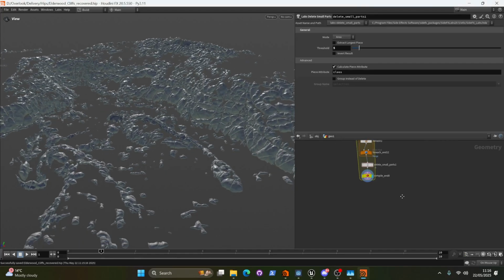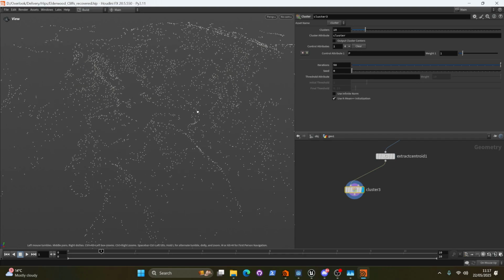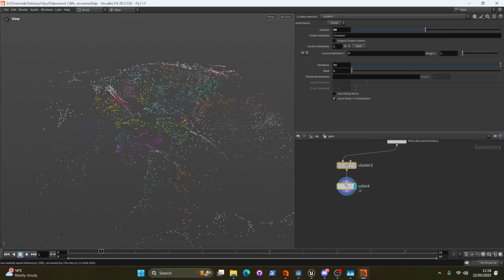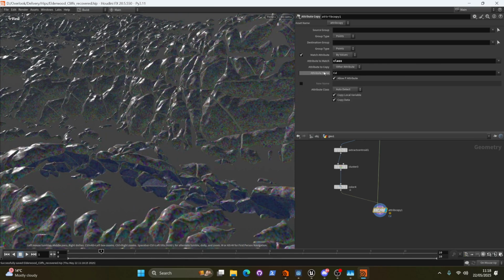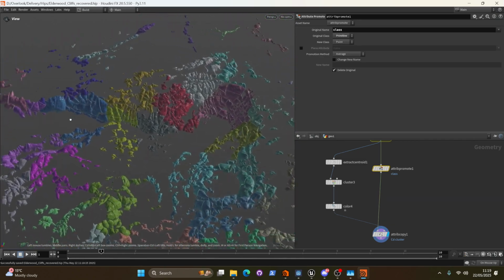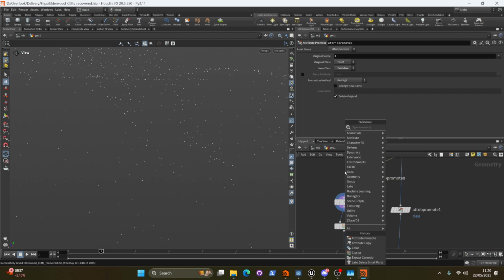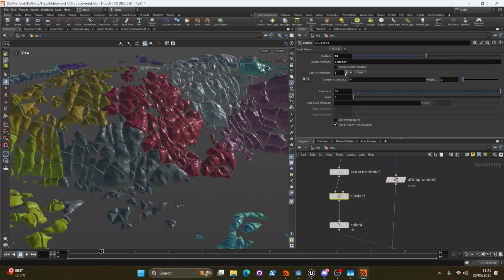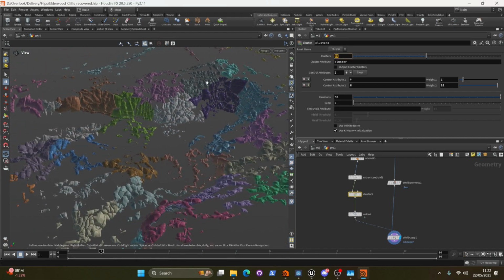Project Elderwood | Cliffs 13 | Clustering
Breaking up the cliffs into smaller chunks suitable for export to unreal engine